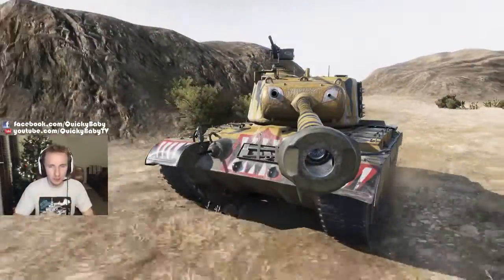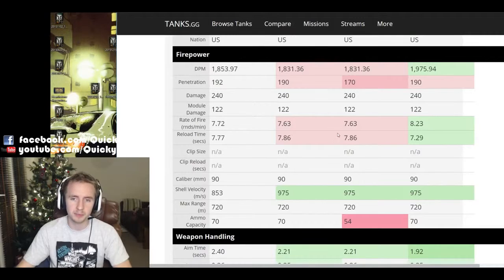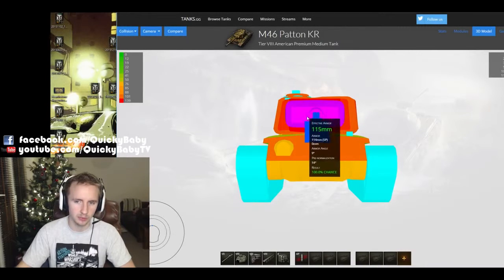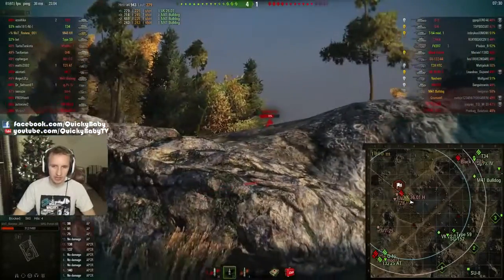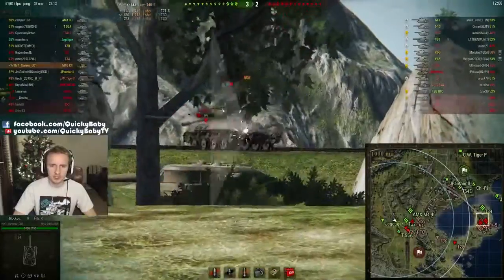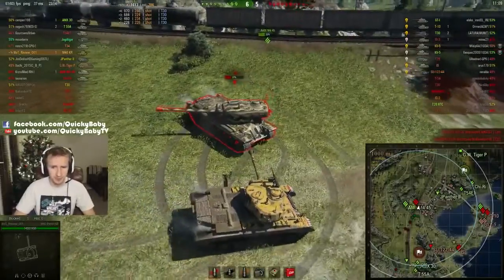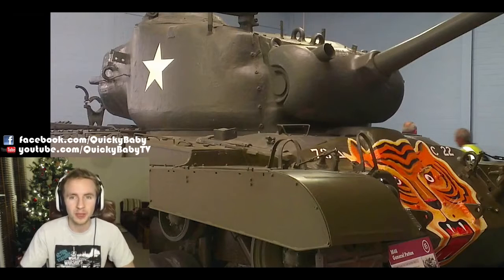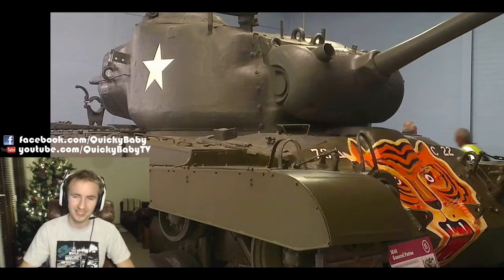World of Tanks - M46 Ripper Patton KR - Tank Review LET'S PLAY - GAMEOVER